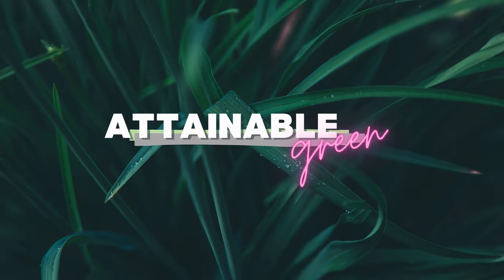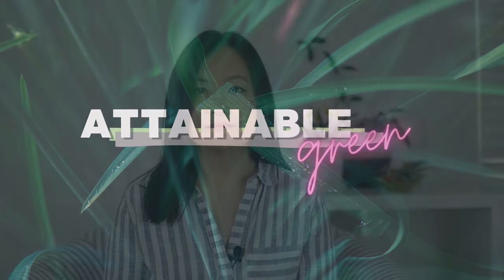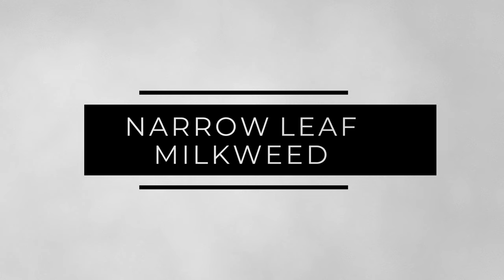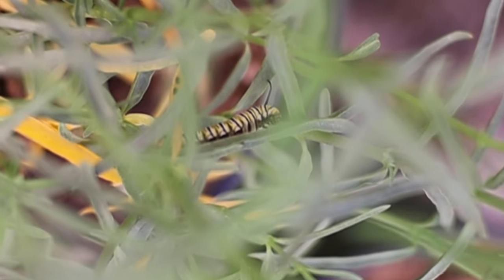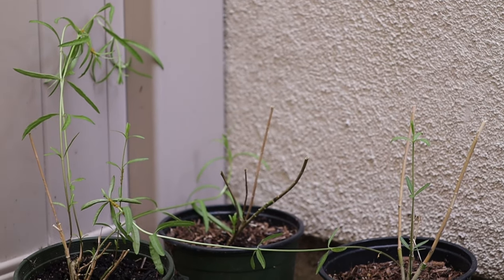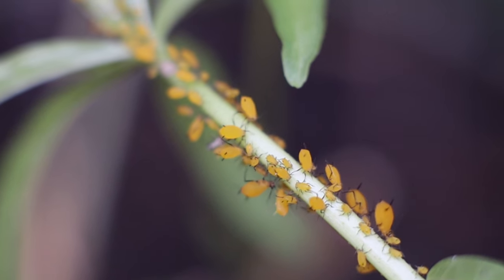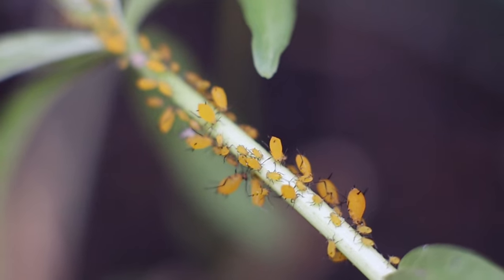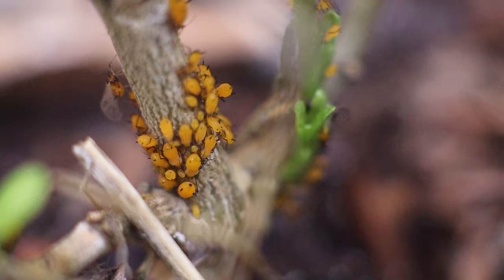Southern California Native Plants - Butterfly Garden Spring Update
In today's episode, I'll share how my Southern California Native Butterfly Garden is doing. It's been about 6 months or more since I installed this little stretch of space and it's about time to check on the plants. Also, I have some big plans for this area and I hope to add some more plants to it too.

CAMERA GEAR:
- Camera - Canon M50
- 35mm Lens - Meike 35mm
- 50mm Lens - 7artisans 50mm